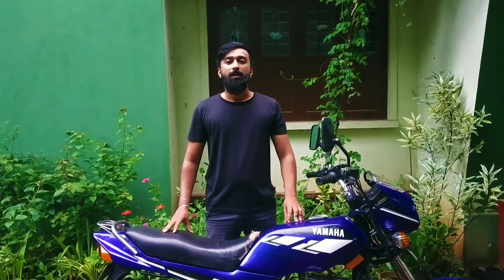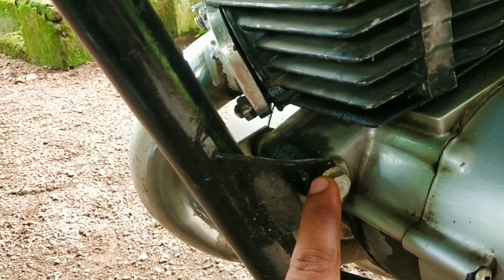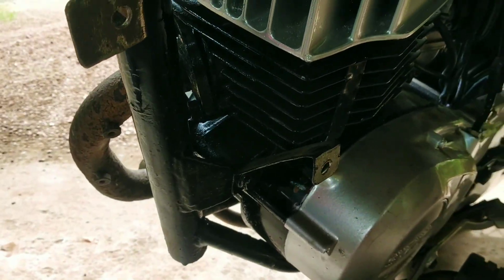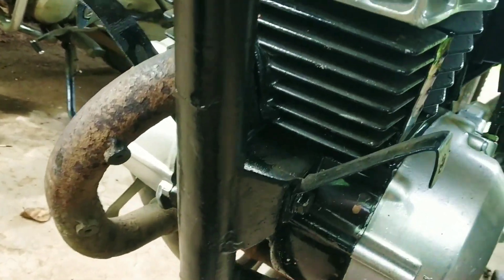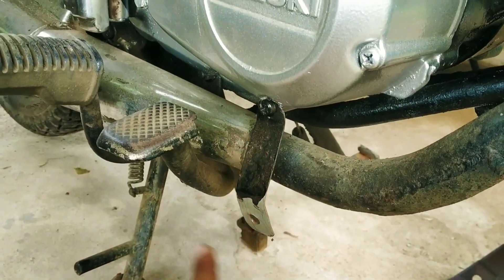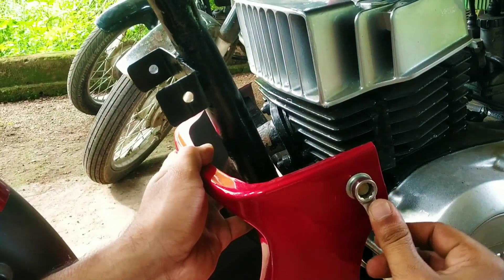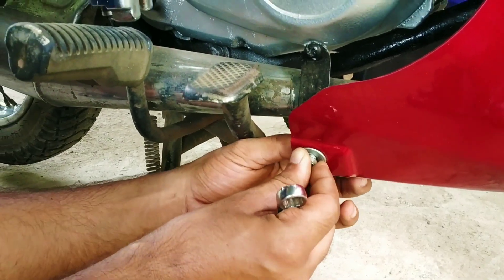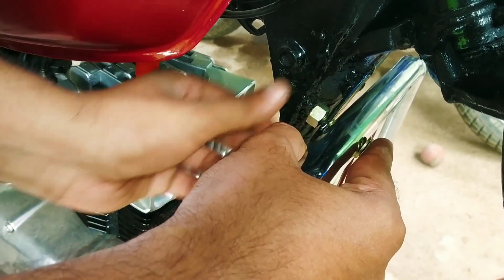How To Install Yamaha RxZ Engine Guard & Crash Guard On Suzuki 2 Stroke Bikes | Vlog 28 | Malayalam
Vlog : How To Install Yamaha RXZ Engine Guard & Crash Guard On Suzuki 2 Stroke Bikes
Location: kottayam
Shot Date: 11 July 2022

Hi Friends,
This video is about how to install the Yamaha Rxz engine guard and crash guard on suzuki 2 stroke series bike like max100 , samurai, shogun,shaolin etc...
It gives a perfect  look to the bike...
details explained in malayalam...

Gears used
Shot in: Redmi note 5 pro , Realme 3i
Machine: Hp
Software: Inshot,Kinemaster